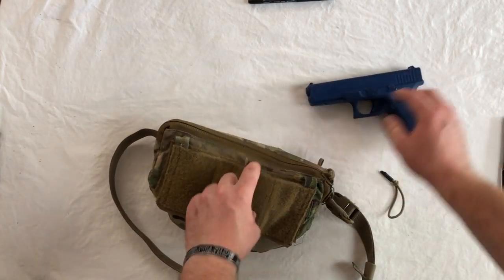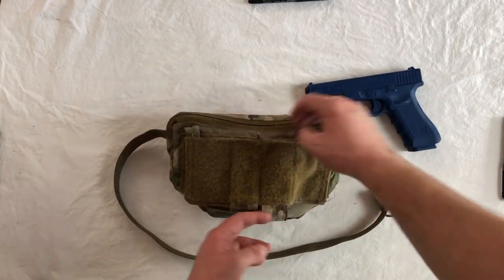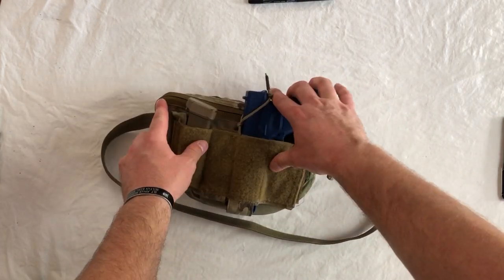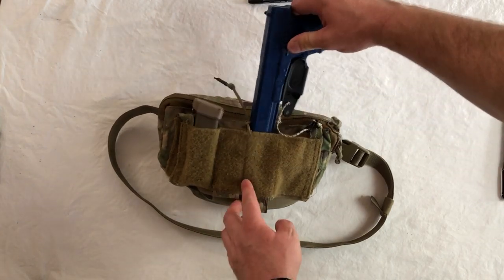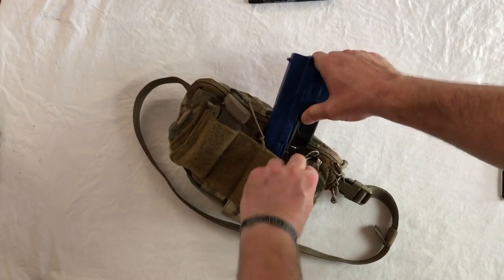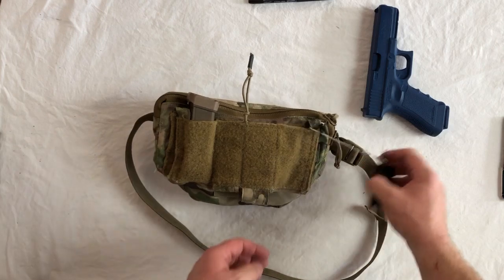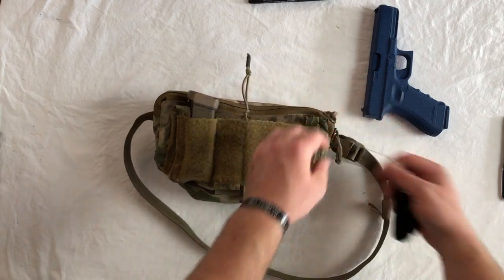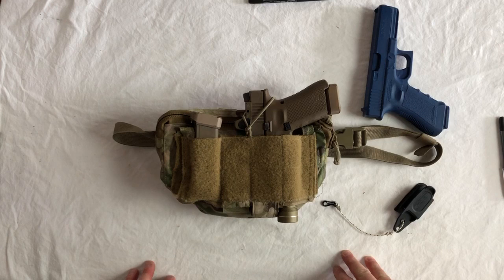Setting up the holster on the Arbor Arms USA Jedburgh Nut Ruck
This video explains how to set up the extremis holster on the Arbor Arms USA Jedburgh Nut Ruck